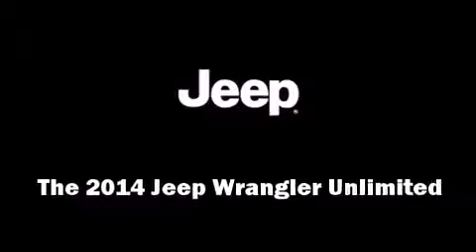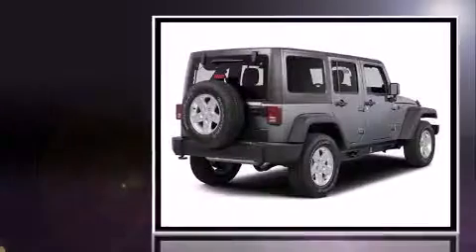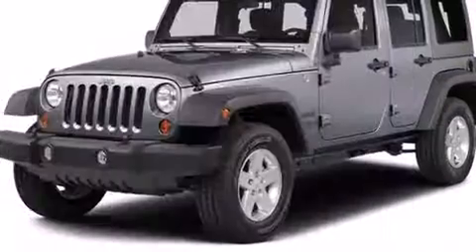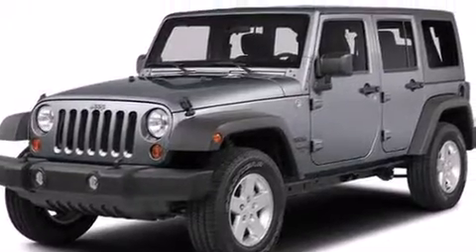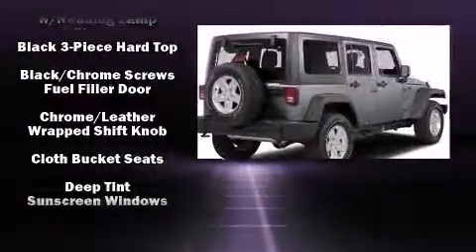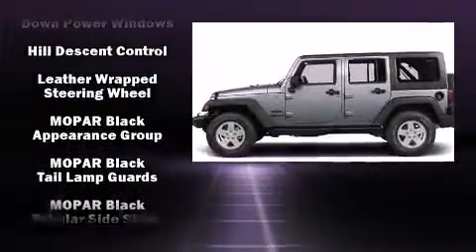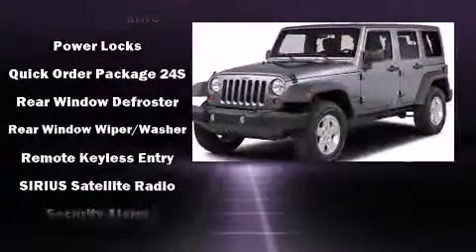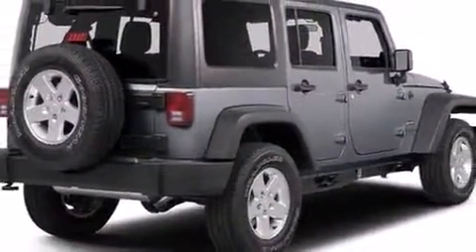2014 Jeep Wrangler Unlimited Sport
Come test drive this 2014 Jeep Wrangler Unlimited. Under the hood you'll find a 6 cylinder engine with more than 270 horsepower, and for added security, dynamic Stability Control supplements the drivetrain. Four wheel drive allows you to go places you've only imagined. Top features include front bucket seats, a trip computer, an automatic dimming rear-view mirror, tilt steering wheel, skid plates, cruise control, rear wipers, and air conditioning. Jeep also prioritized safety and security with features such as: dual front impact airbags, front SIDE impact airbags, traction control, ignition disabling, and 4 wheel disc brakes with ABS. Brake assist technology provides extra pressure when applying the brakes. We pride ourselves in the quality that we offer on all of our vehicles. Stop by our dealership or give us a call for more information.